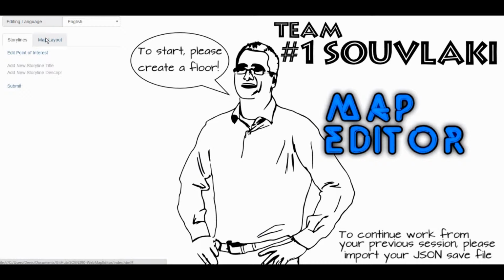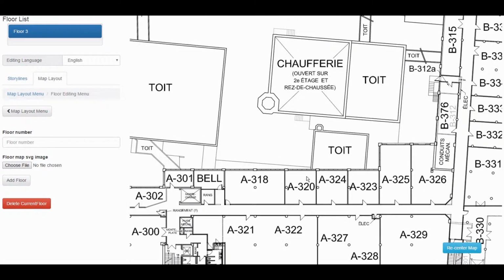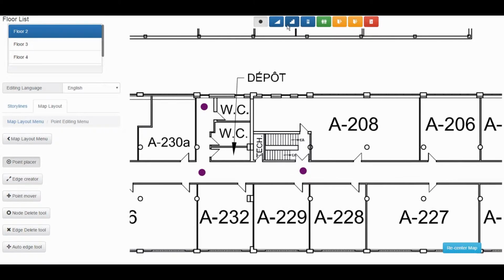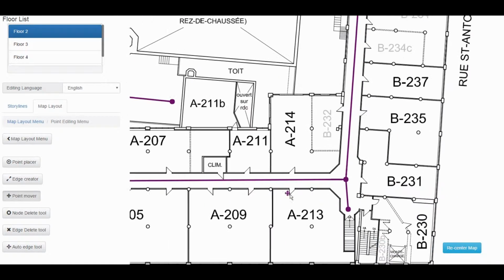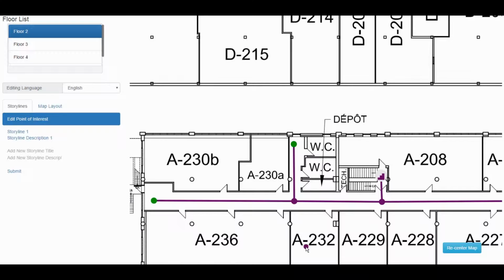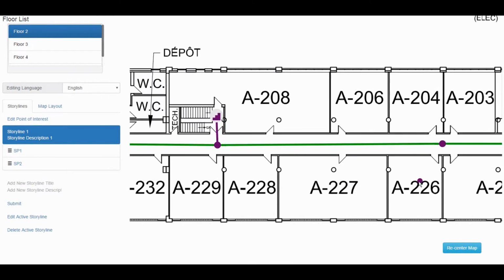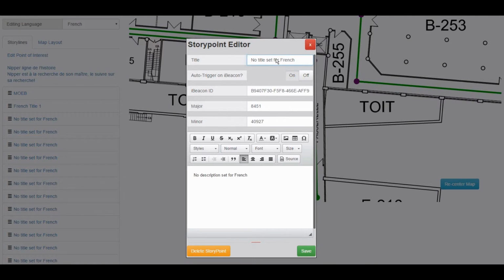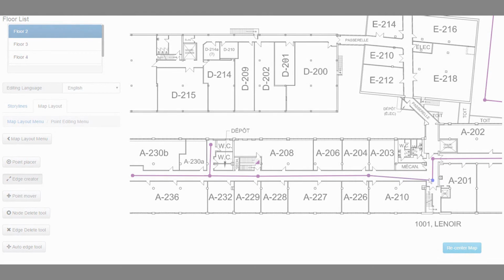SOEN390 - Team #1 Souvlaki - Map Editor Instruction Video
Time-Table of Contents
Importing Floors and SVG Converting - 0:24
Creating Points of Transition - 1:25
Map Editing Tools - 1:42
Editing a Point of Interest - 2:57
Creating Storylines - 3:24
Content Language Selection - 4:37
Saving and Loading - 4:55